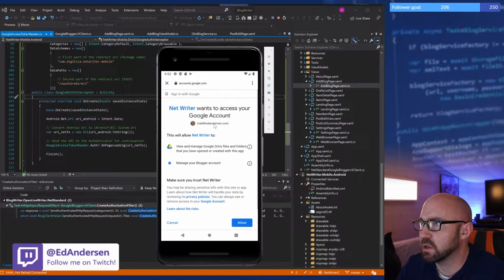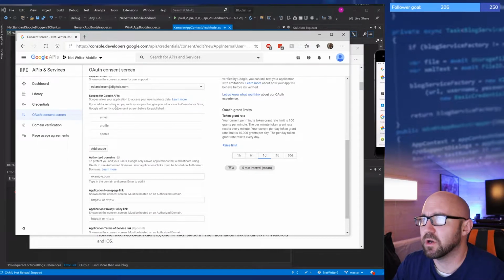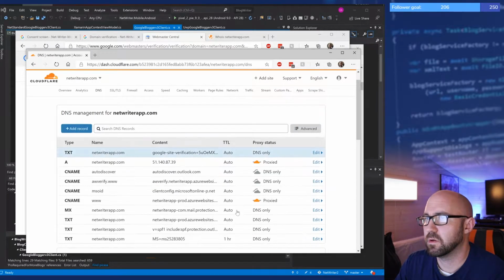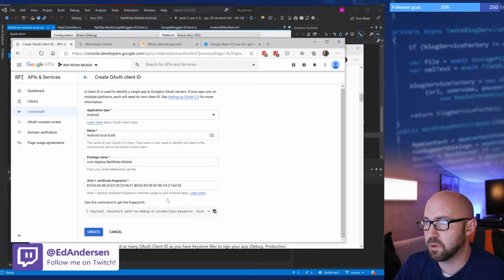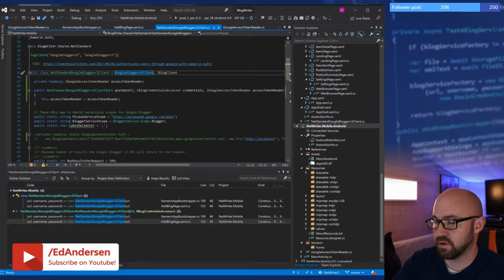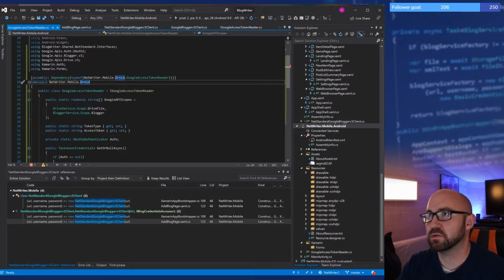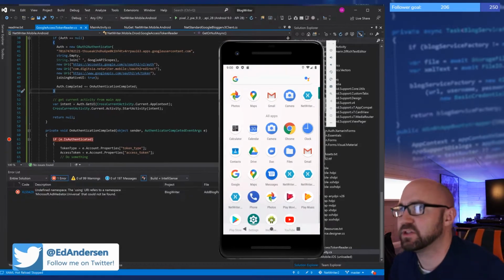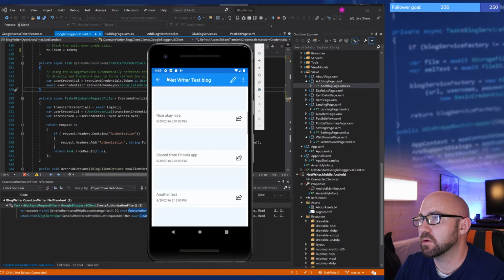Xamarin Forms Google Login and Auth How To Guide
Watch how to get an Access Token from Google via Google Login in a Xamarin Forms app.